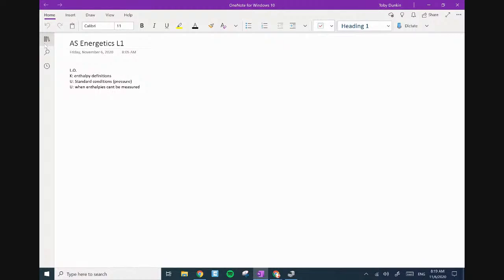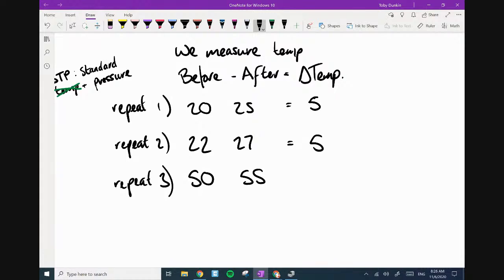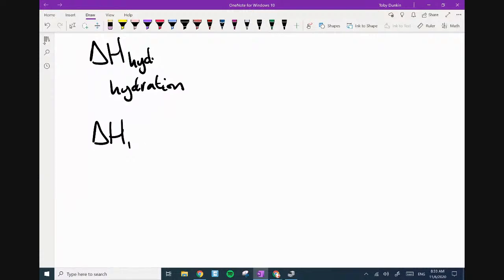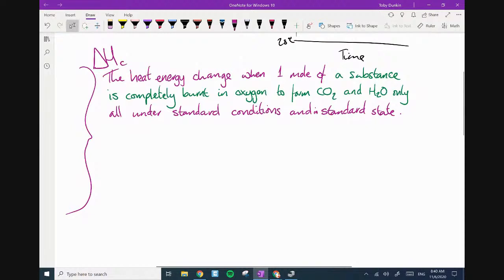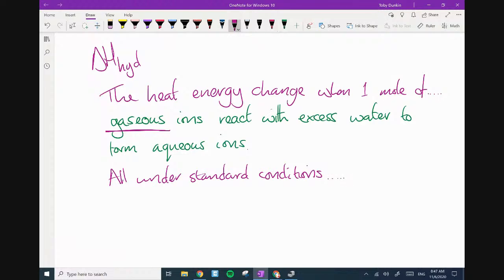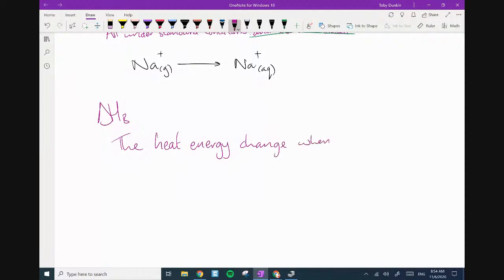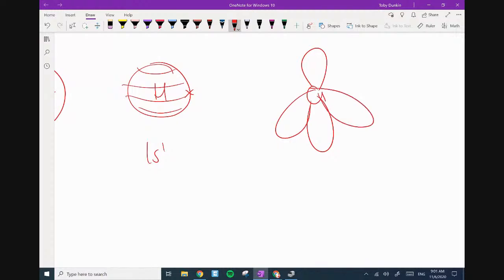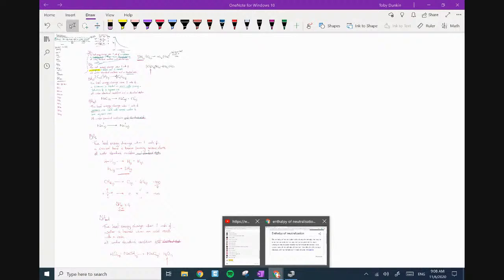AS Energetics L1: Defining enthalpy change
L.O.
K: enthalpy definitions
U: Standard conditions (pressure) and standard states